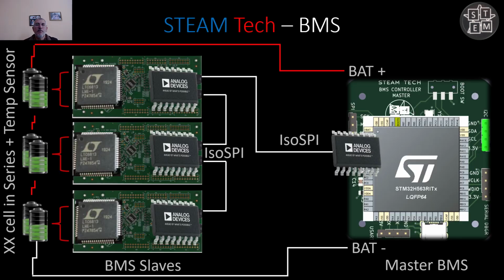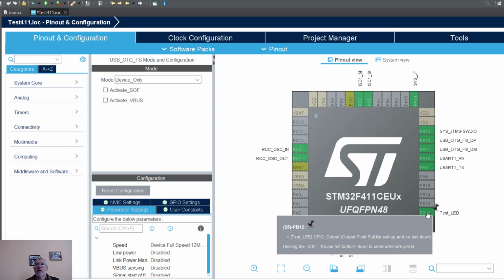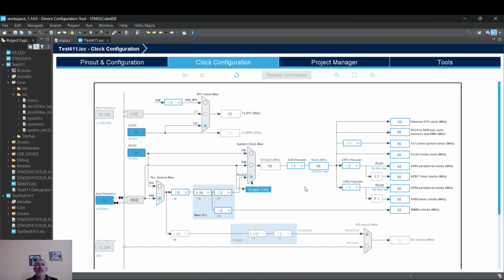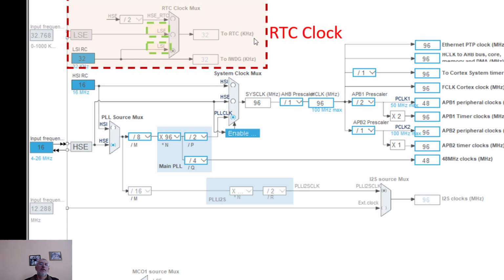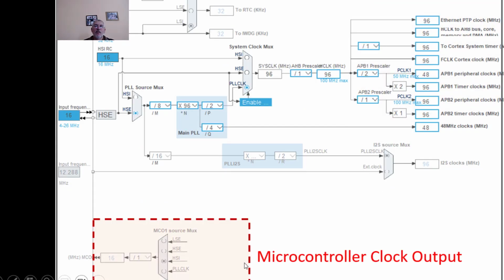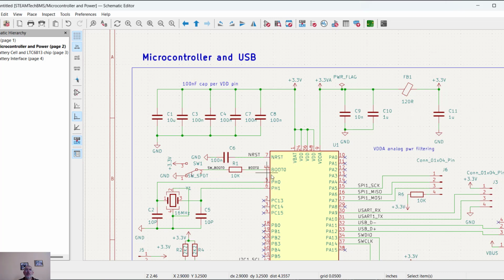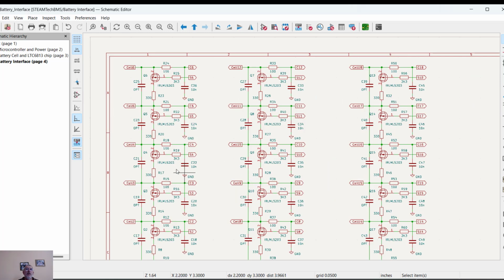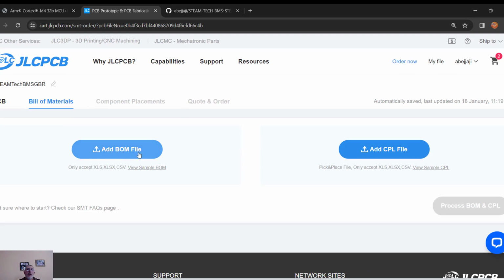STEAM Tech BMS Part2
STEAM Tech BMS is a research and development environment for the design of a Battery Management Systems (BMS). It will be the first BMS  hardware and software platform  located in Morocco/Africa. Its aim is to accelerate the research, development and test processes used in the mobile and stationary electrical energy storage domains by using seamless development processes and integration. Our battery system solution is based on lithium-ion NMC/LTO battery cells and can be used safely in Electric Vehicle  and E-Bike sector.
Main components: STM32 microcontroller, LTC6813 and LTC6820 chips from Analog Devices